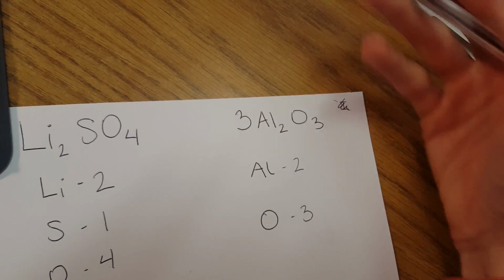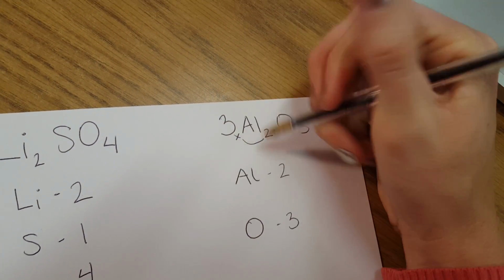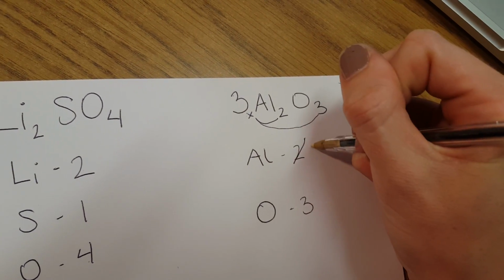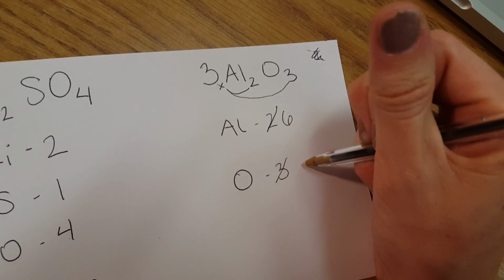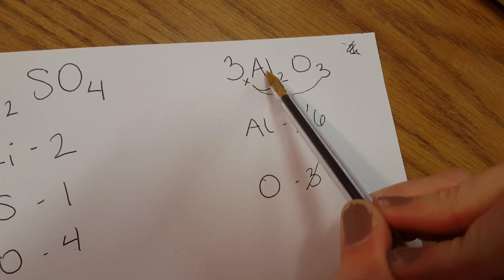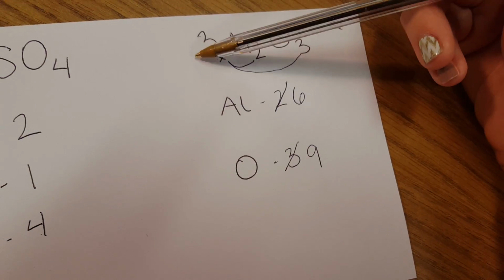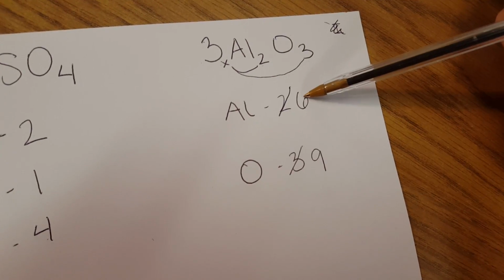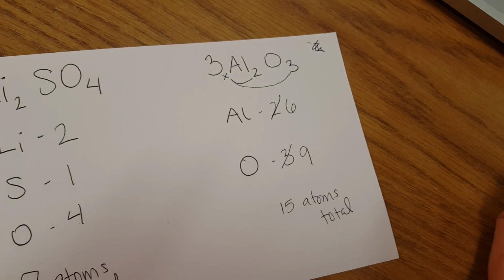Homework Help: Counting Atoms (Part 2)